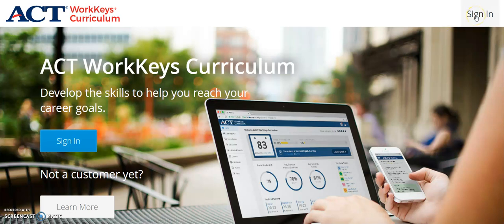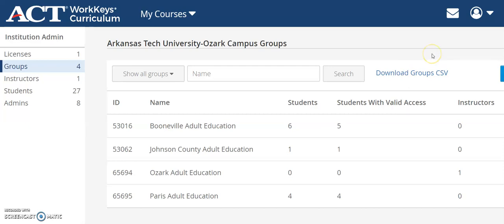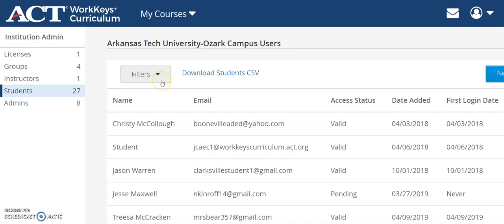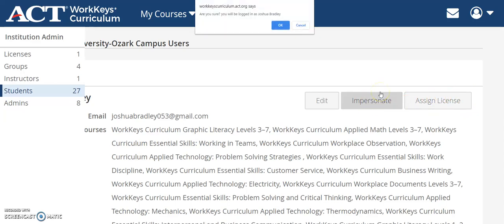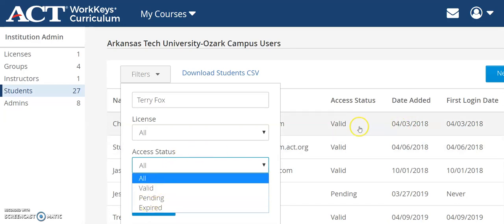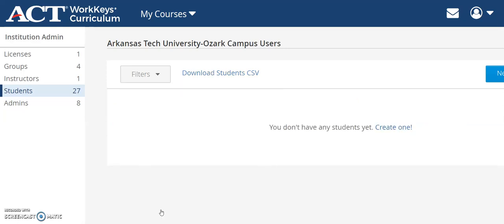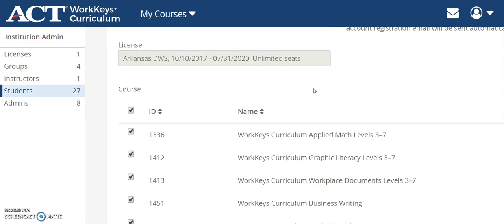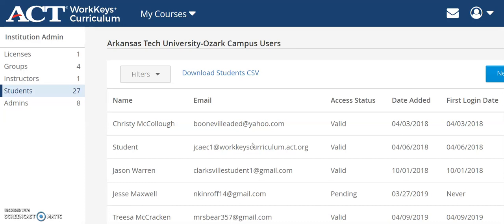WorkKeys Add Students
How to add students in WorkKeys Curriculum program